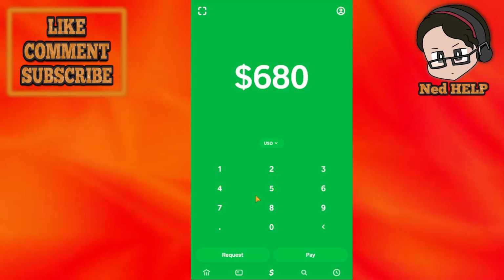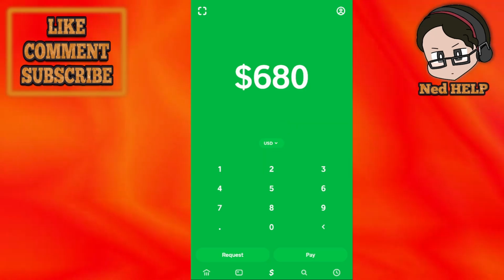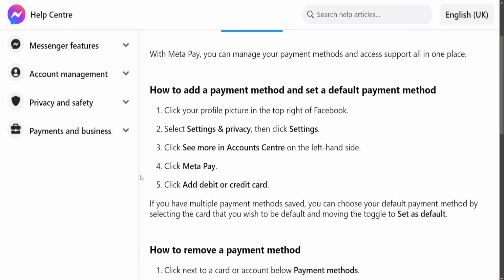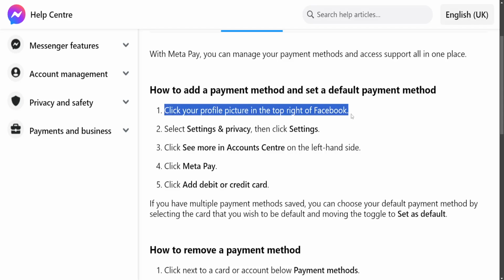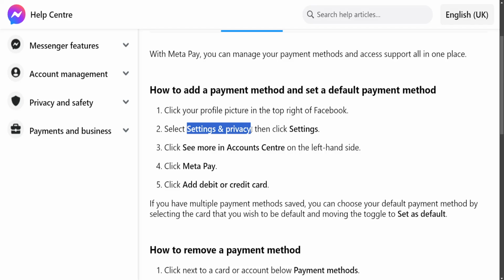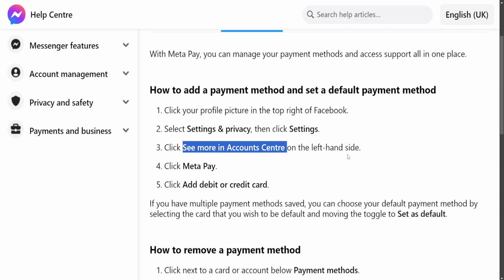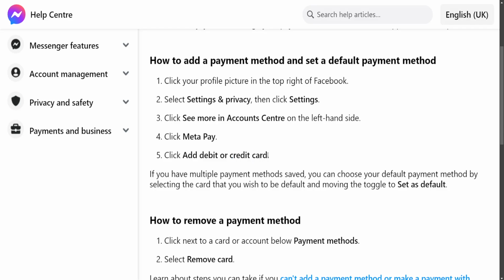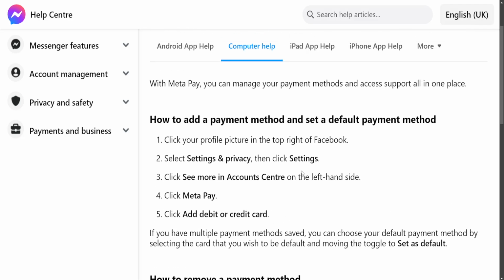How To Transfer Money From Facebook Pay To Cash App (META PAY)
In this video I show you how to transfer money from Facebook Pay to Cash App. If you want to learn how to receive money from Meta pay to Cash App then this is the tutorial for you.